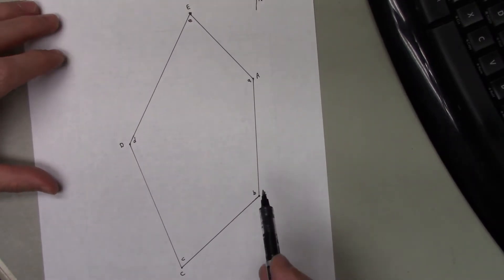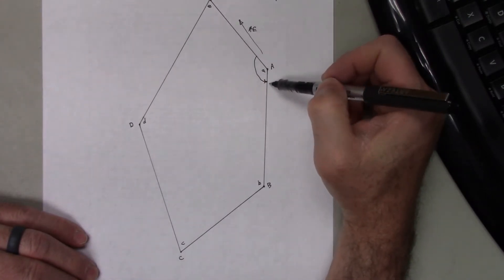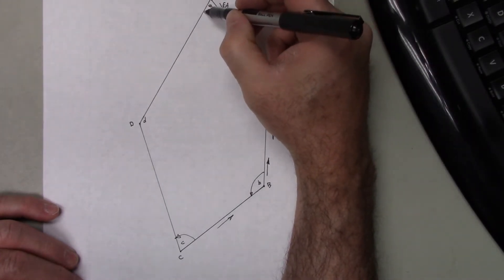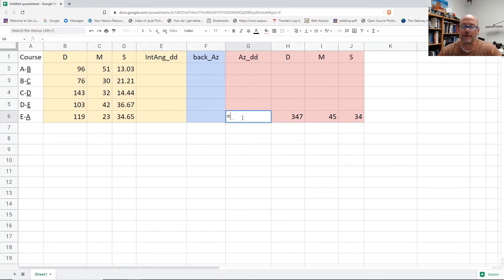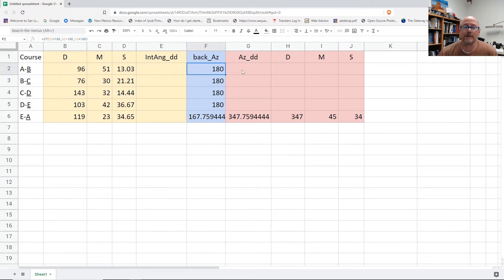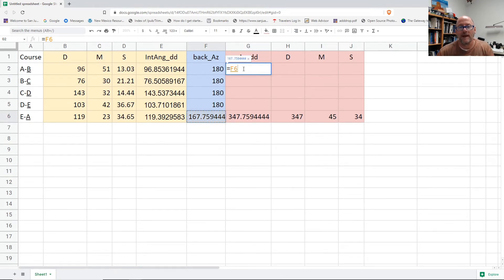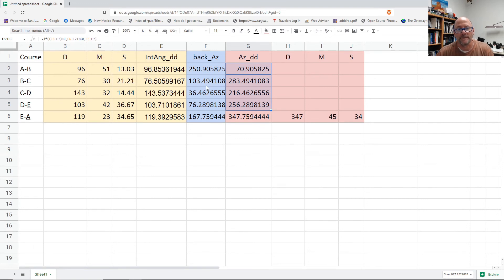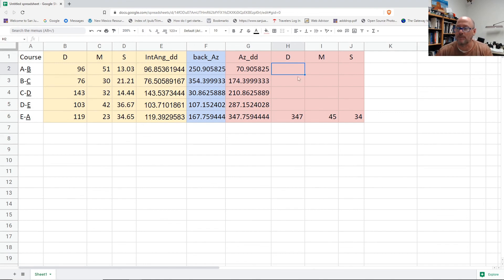Interior Angles to Azimuths Clockwise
We also include a short primer on why we add and subtract interior angles to the back azimuths to determine forward azimuths.